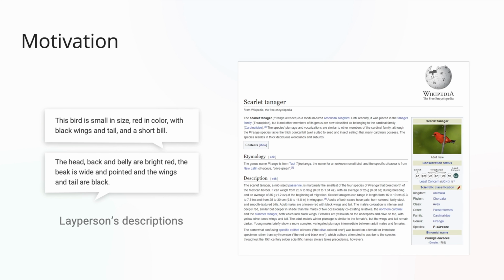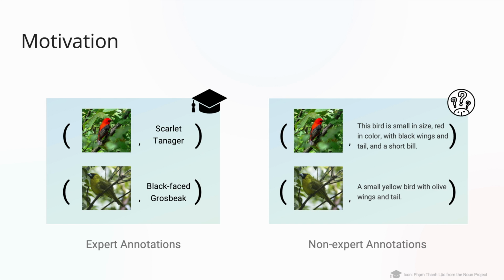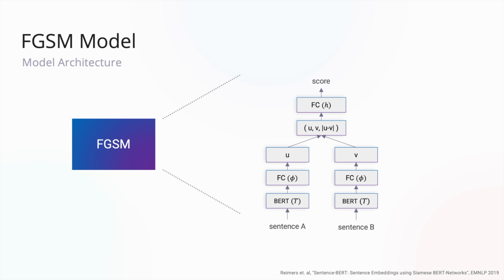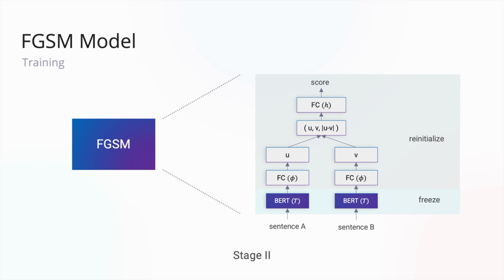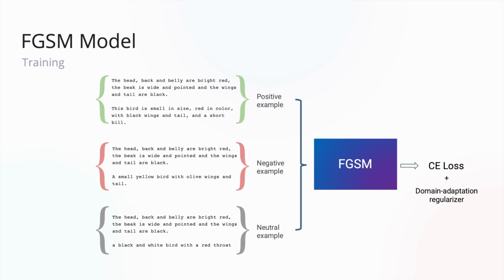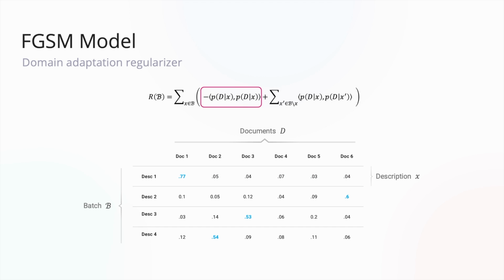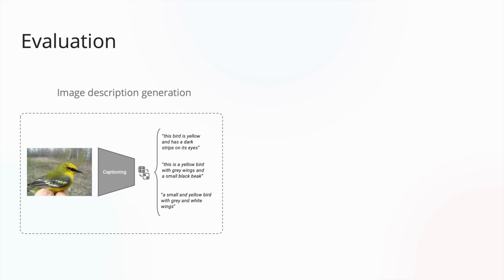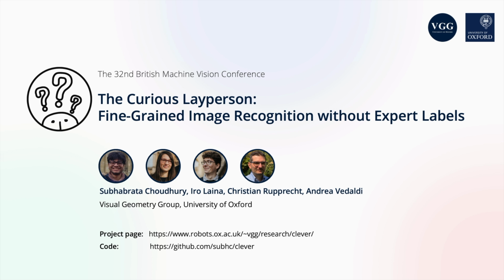The Curious Layperson: Fine-Grained Image Recognition without Expert Labels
We propose a new problem of fine-grained image classification without expert annotations, by utilizing class agnostic non-expert descriptions and off-the-shelf expert corpus.

Authors: Subhabrata Choudhury, Iro Laina, Christian Rupprecht, and Andrea Vedaldi

Accepted to BMVC 2021 (Oral)

Abstract:
Most of us are not experts in specific fields, such as ornithology. Nonetheless, we do have general image and language understanding capabilities that we use to match what we see to expert resources. This allows us to expand our knowledge and perform novel tasks without ad-hoc external supervision. On the contrary, machines have a much harder time consulting expert-curated knowledge bases unless trained specifically with that knowledge in mind. Thus, in this paper we consider a new problem: fine-grained image recognition without expert annotations, which we address by leveraging the vast knowledge available in web encyclopedias. First, we learn a model to describe the visual appearance of objects using non-expert image descriptions. We then train a fine- grained textual similarity model that matches image descriptions with documents on a sentence-level basis. We evaluate the method on two datasets and compare with several strong baselines and the state of the art in cross-modal retrieval.